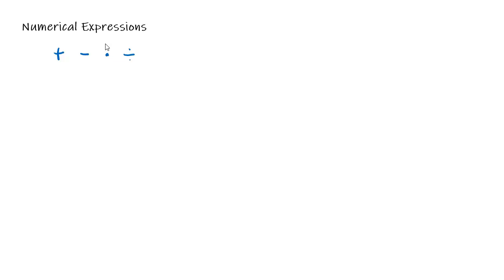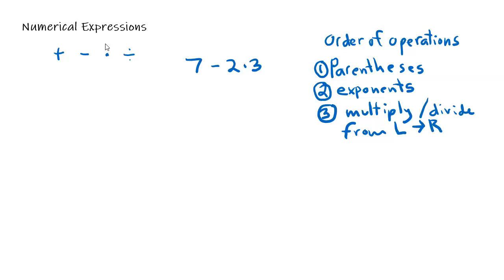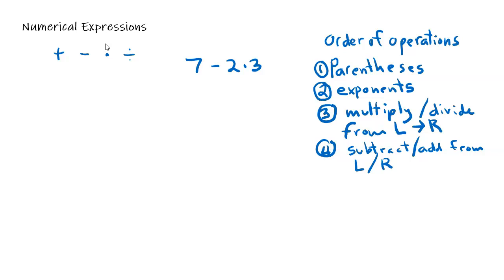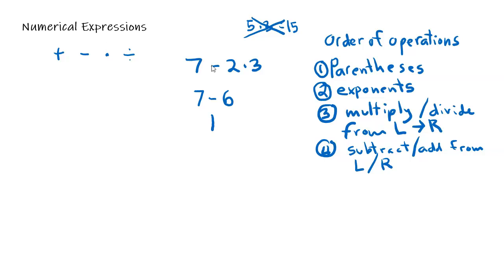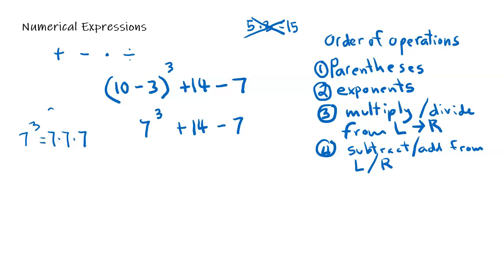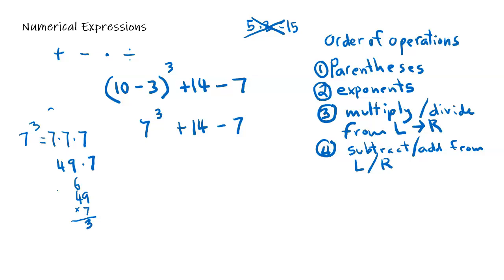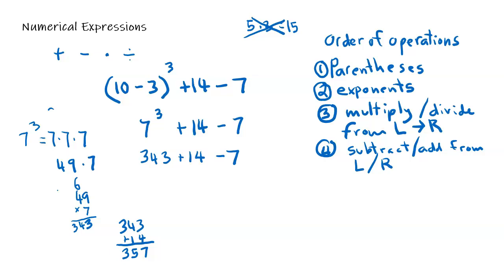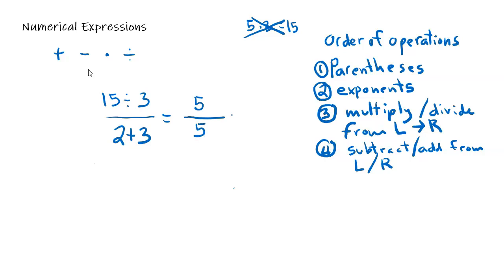Numerical Expressions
Learn about numerical expressions and the order of operations